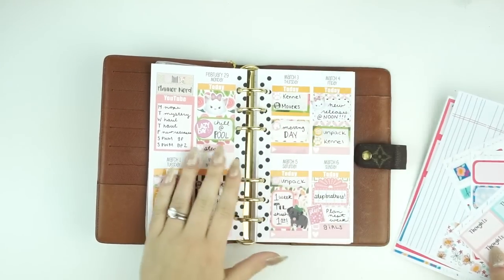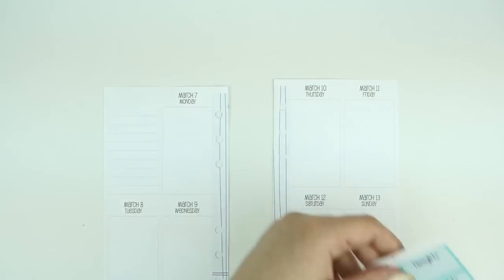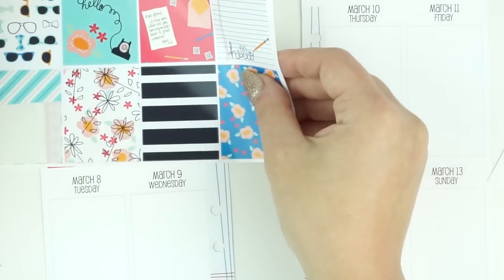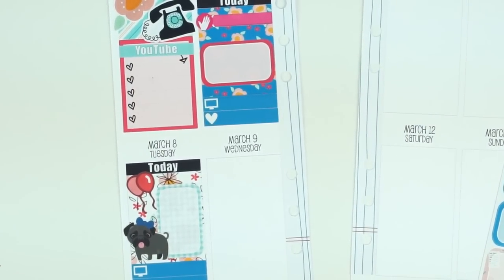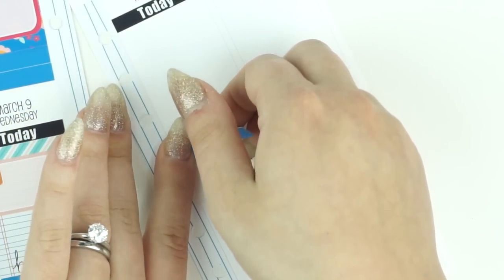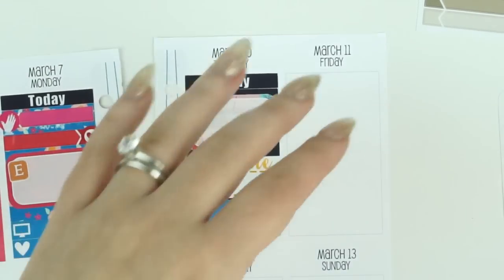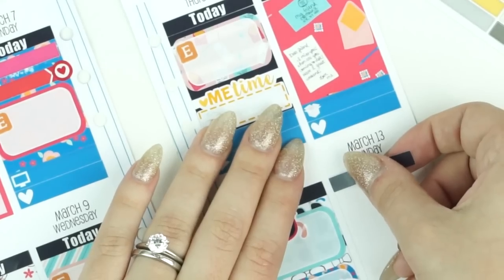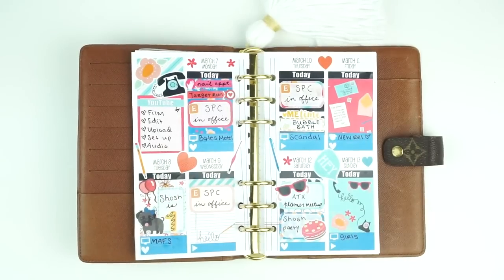Plan With Me // Another Chatty PWM! (Sew Much Crafting Inserts)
My Etsy
Glam Planner
- - - - - C O U P O N S - - - - -
Scribble Prints Co
Scribble Printables
Glam Planner
Little Dog Paper Co
Vintage Gypsy Road
Sew Much Crafting
Caress Press
Oh So Pretty Planner
Two Lil’ Bees
Nicole Alexia Designs
Make It Ours
- - - - - L I T T L E   T H I NG S - - - - -